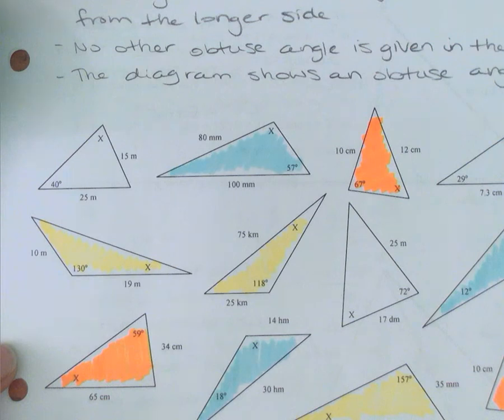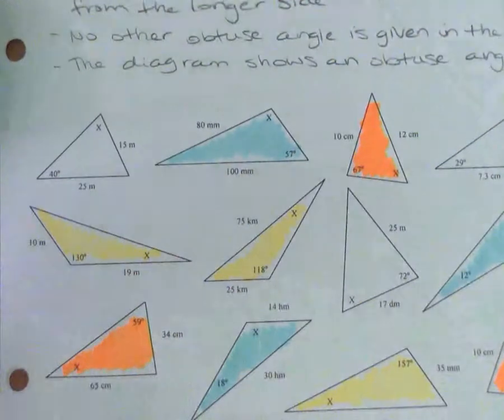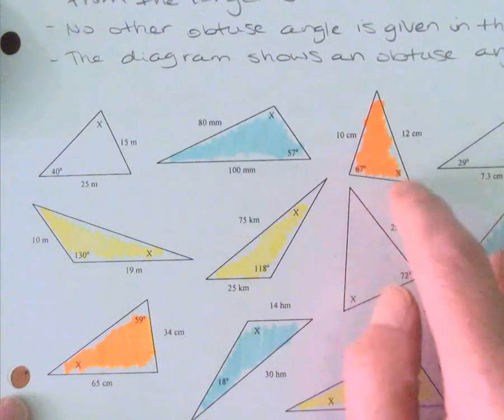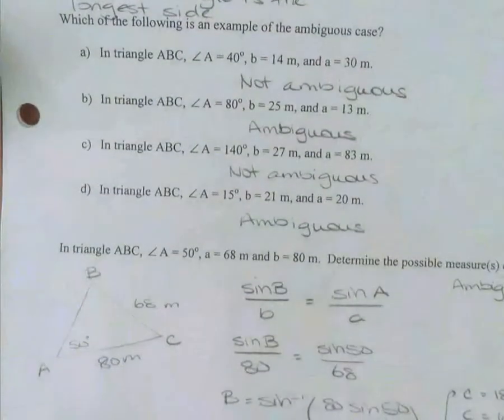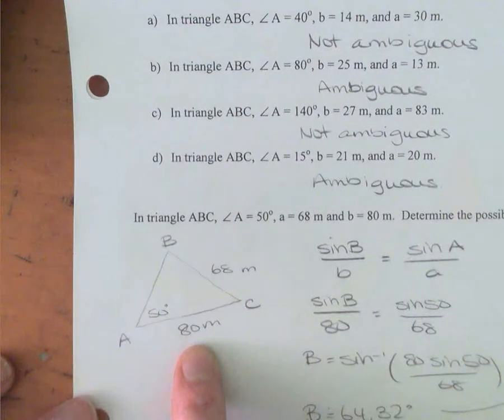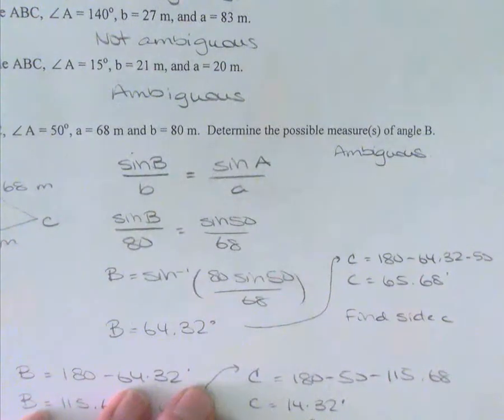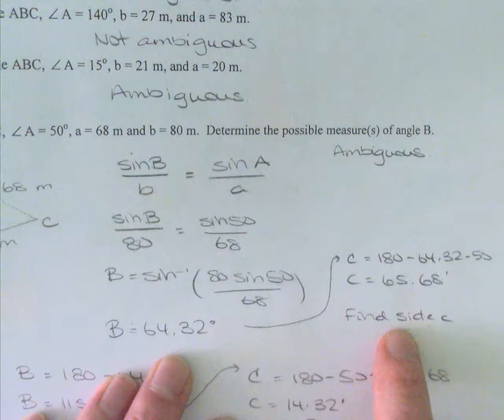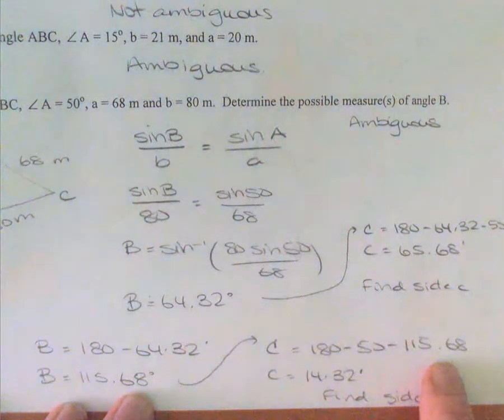MCR3U Sine Law Ambiguous Case Explanation